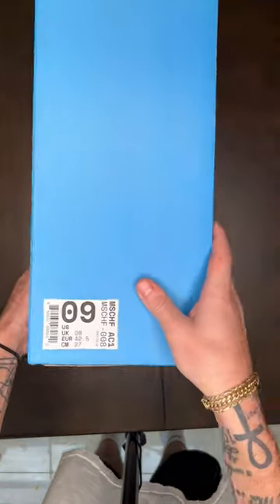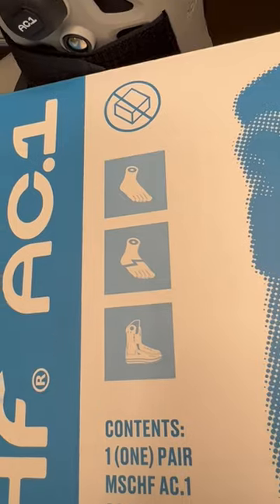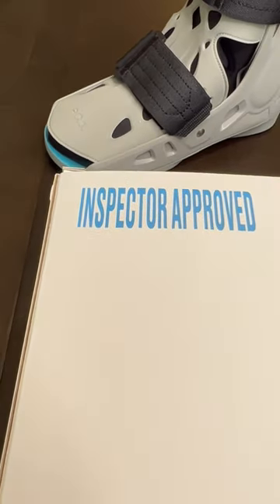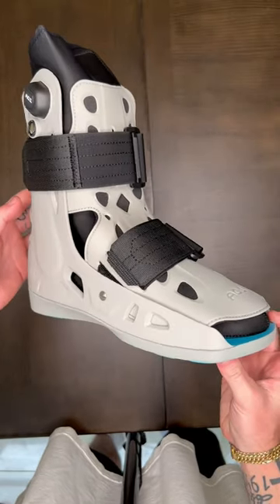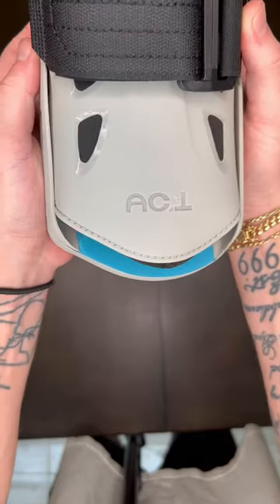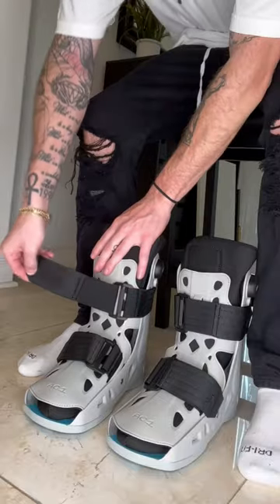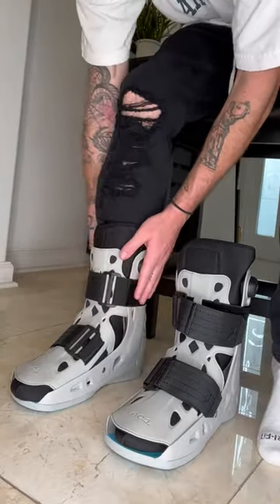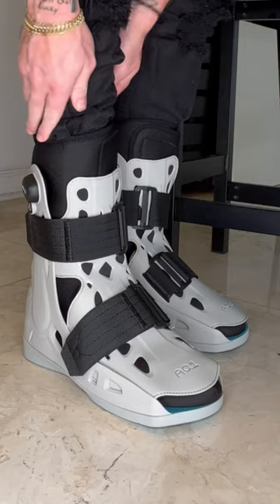WOULD YOU WEAR CASTS!?